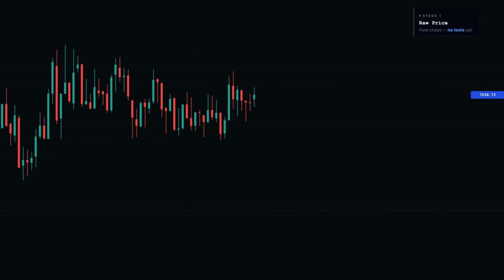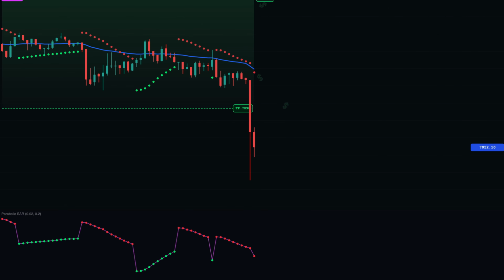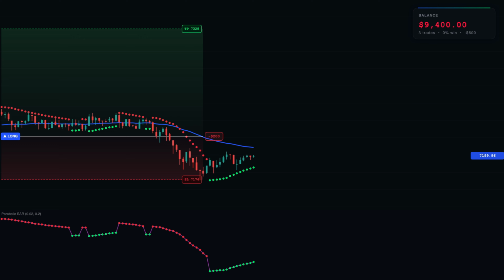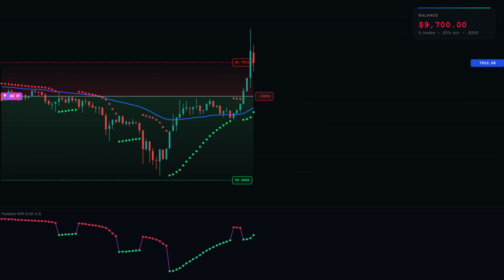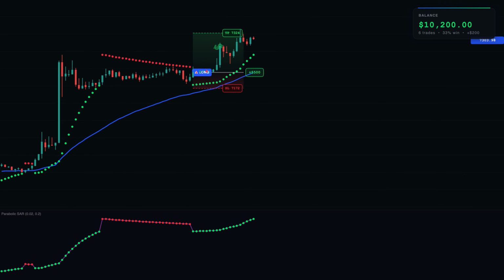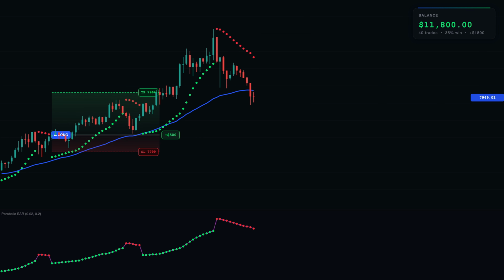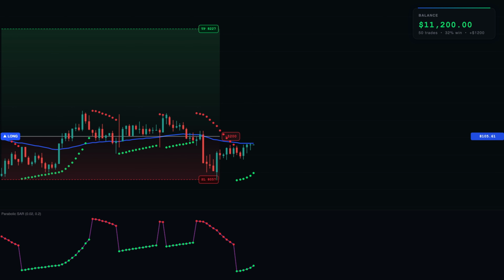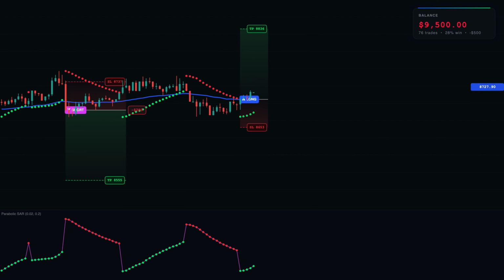Parabolic SAR + EMA50 Strategy 100 Trades Backtest | Real BTC Data, $10.000 to $12.200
Parabolic SAR is designed to spot trend acceleration and reversals. EMA50 acts as a clean trend filter to keep you trading in the dominant direction.

In this video, I break down the Parabolic SAR + EMA50 strategy step-by-step with an animated walkthrough, then run a 100-trade backtest on real Bitcoin data.

Rules (high-level)

Trend filter: Price above EMA50 = long bias, below EMA50 = short bias
Trigger: Parabolic SAR flips to confirm momentum shift
Risk: 2% per trade
Stop Loss: fixed 0.6%
Take Profit: 2.5R